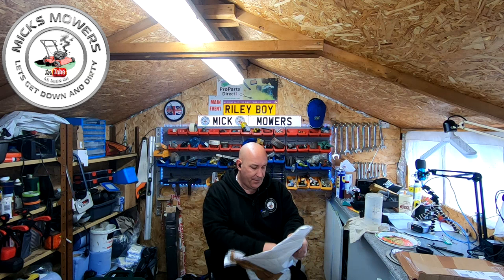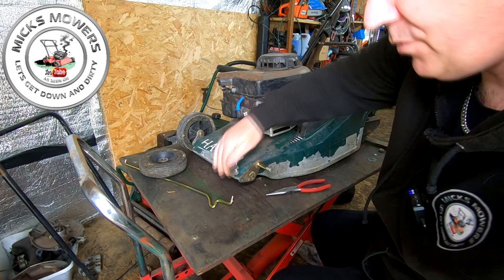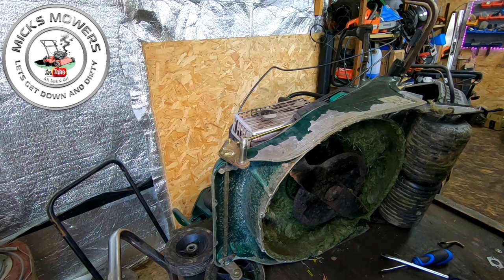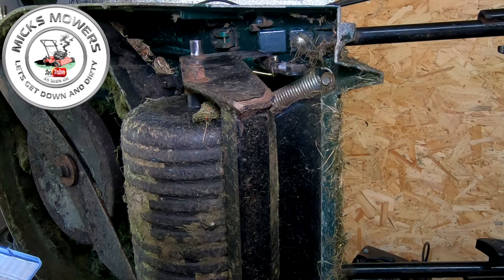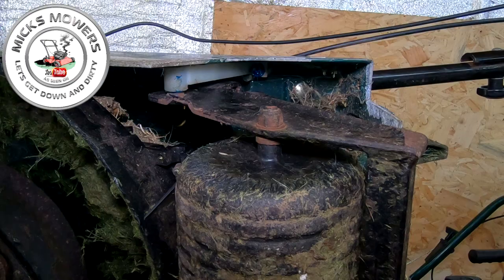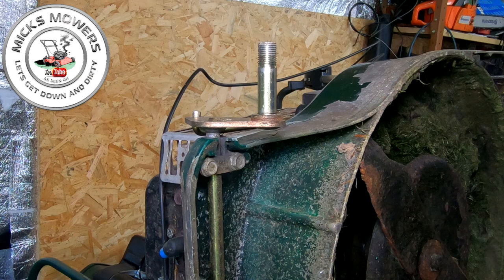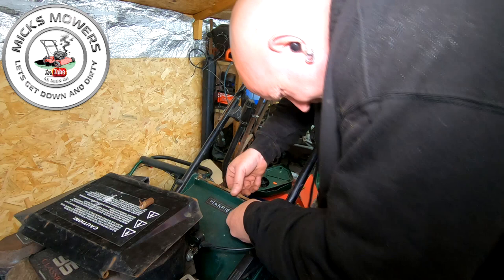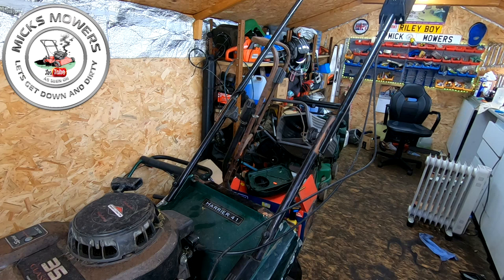How To Fix A Hayter 41 Height Adjustment And Grass Flap Replacement